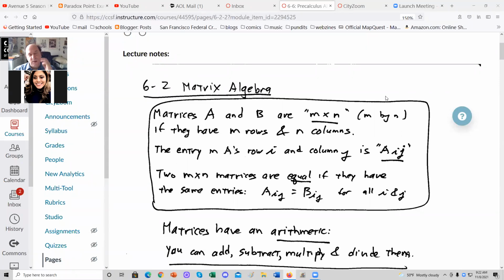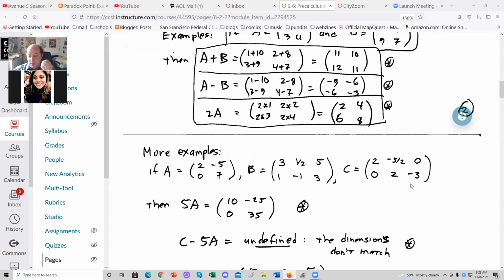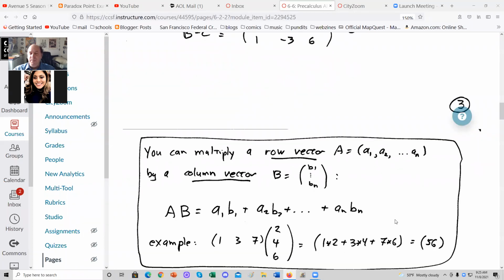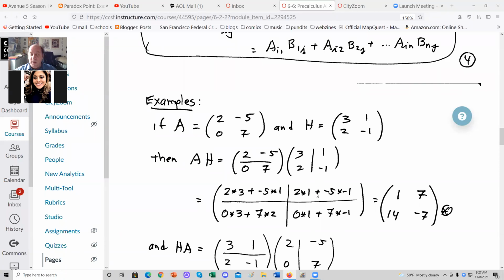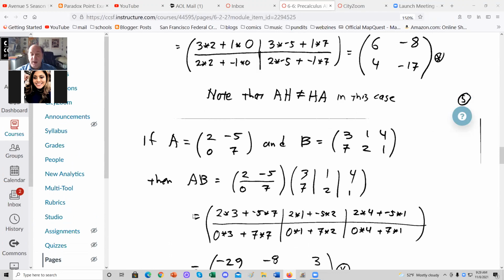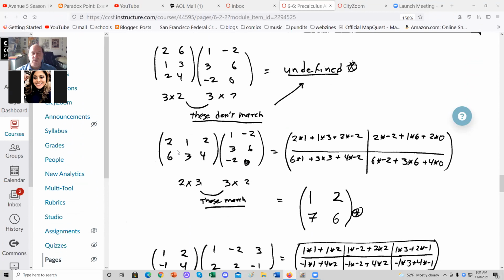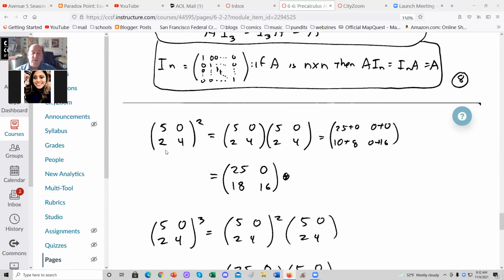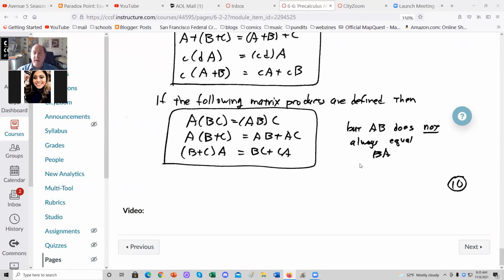fall 2021 90 6 2